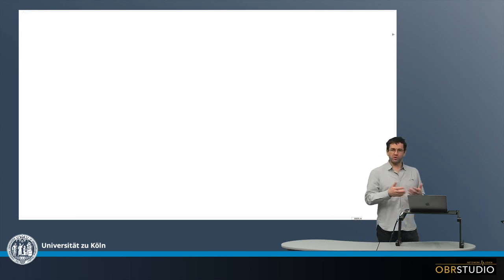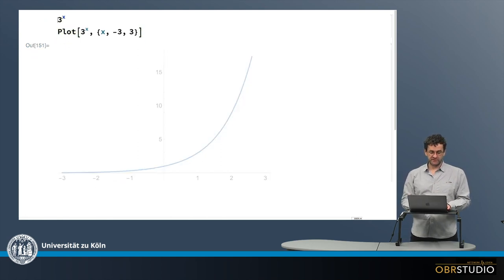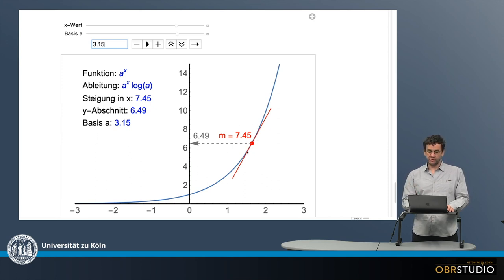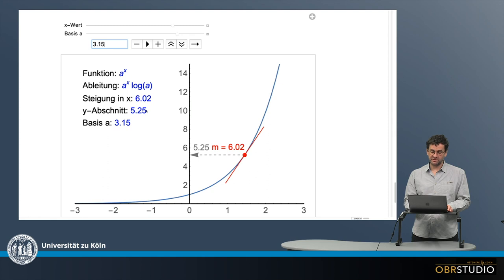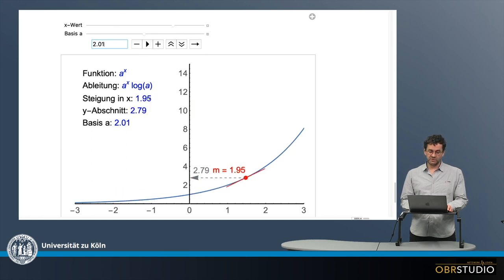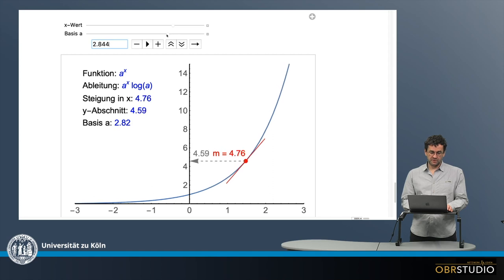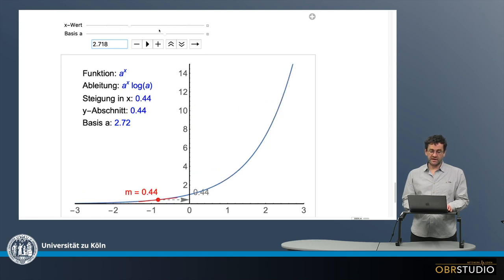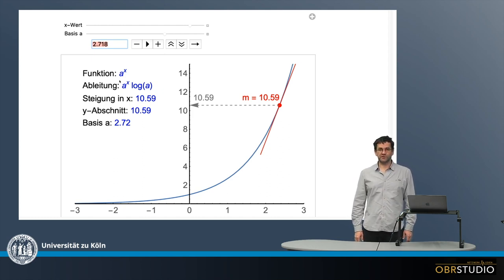Why the derivative of e^x equals e^x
The derivative of e^(x) is also e^(x). The function e^(x) is an exponential function with a specific number (e) as the basis. The general exponential function is: y = a^x. If the basis a is large, y’ is always larger than y for all x. If the basis a is small, y’ is always smaller than y for all x. Then there exists one number for the basis x, for which y’ equals y for all x. This specific number is e. And if y’  equals y for all x, then y’ = y, i.e., the derivative of e^(x) is also e^(x).